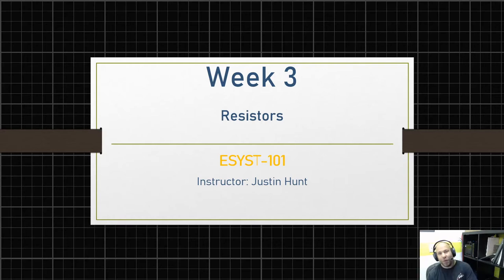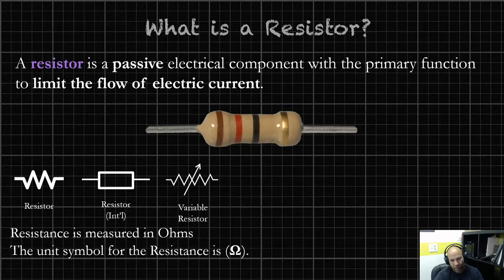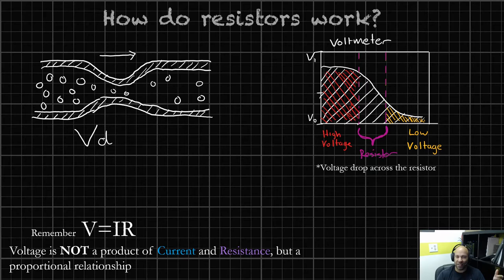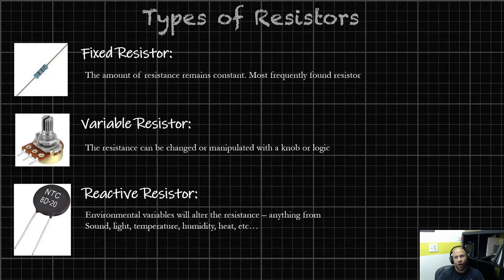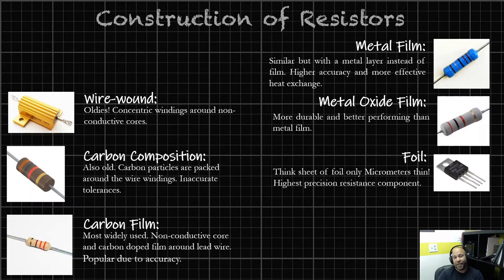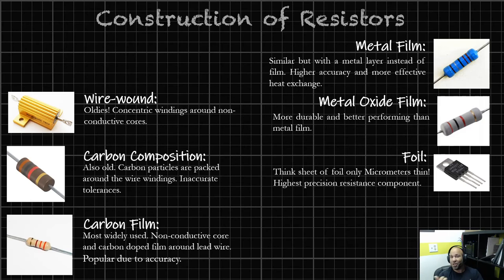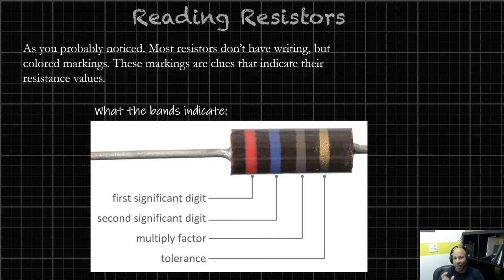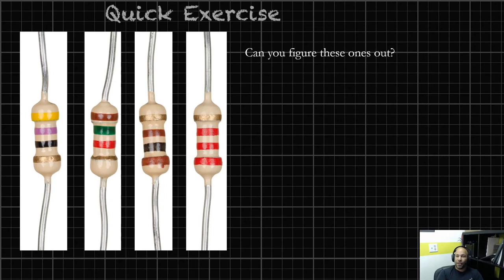ESYST-101 - (Lecture) - Week 03x02: Resistors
You have to learn about this fun little component. Resistance is futile...